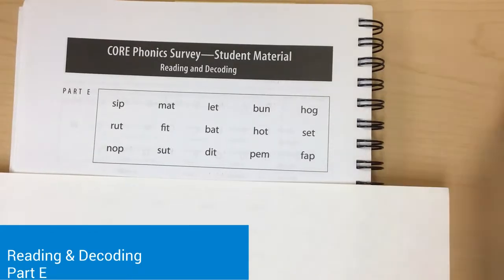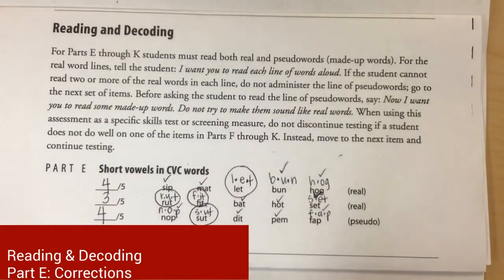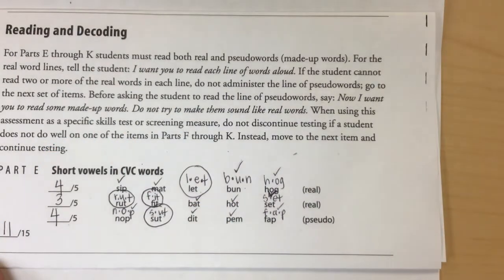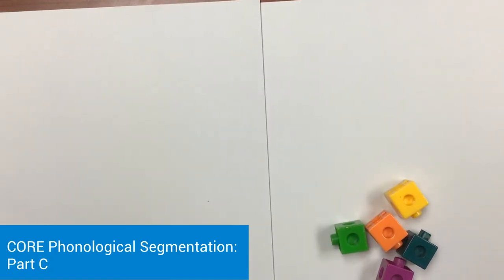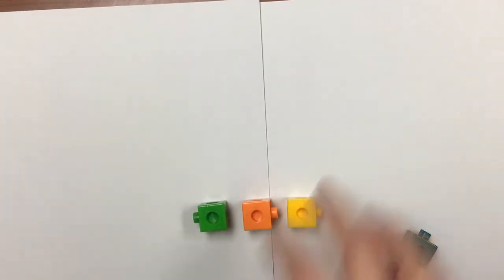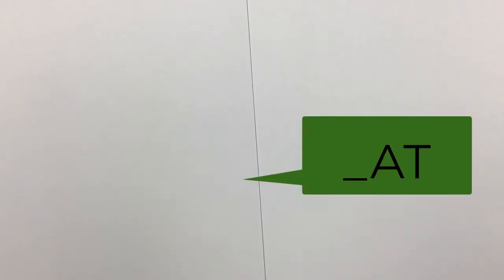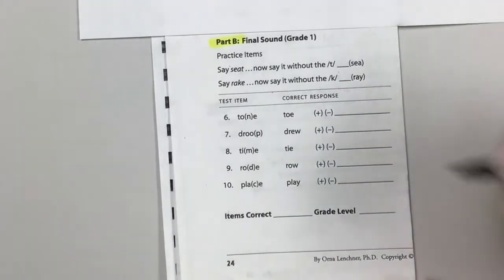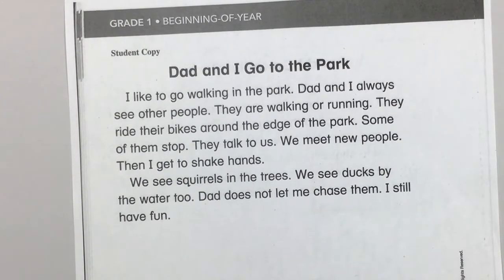1st Grade Fall Reading Assessment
1st Grade   Fall Reading Assessment